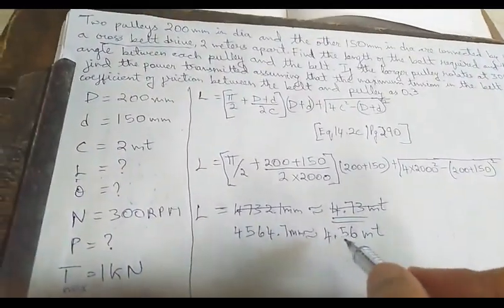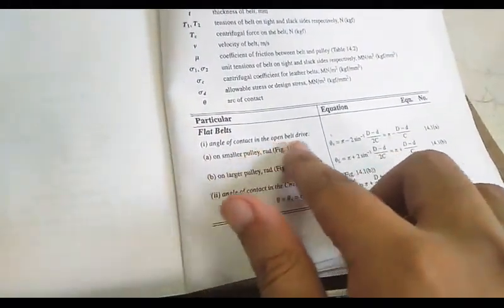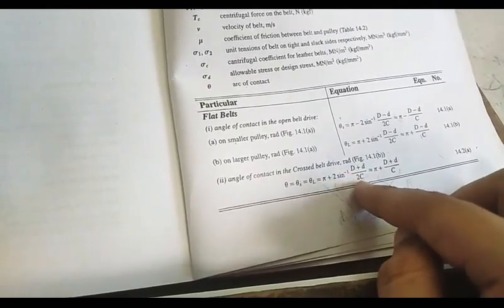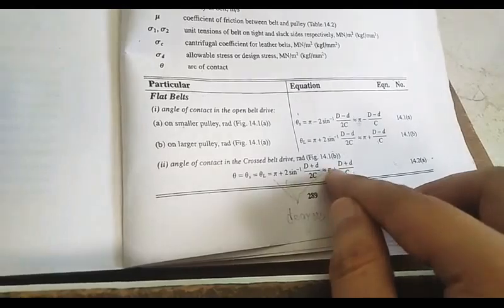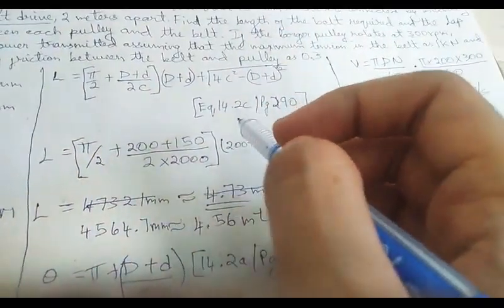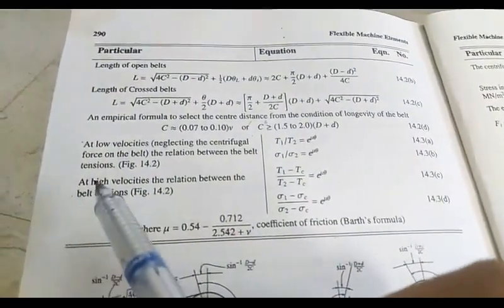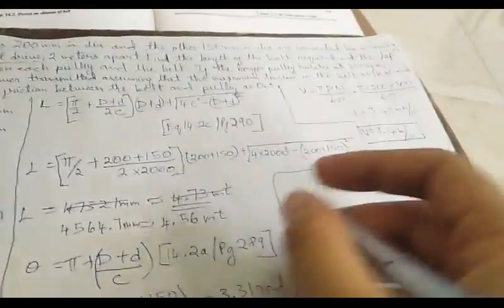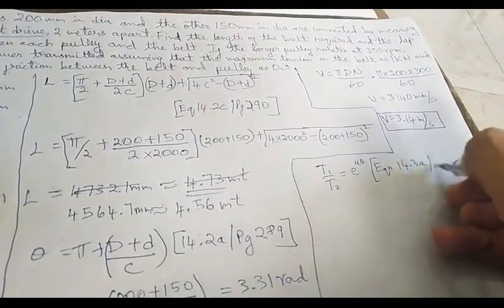Problem 1 on belt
DME 2 Belt drive